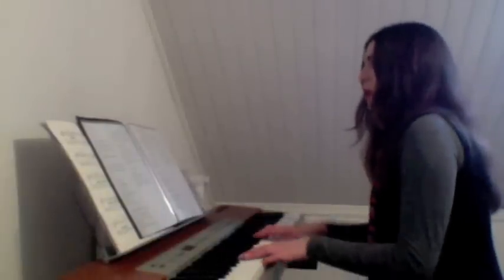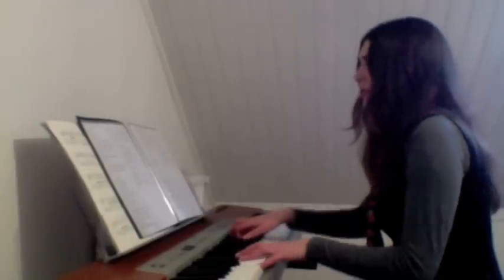Holy night by Claire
Hi everyone!! This is a request by one of my friends. I wish you a Merry Christmas!! Sorry for the bad quality of the vid. I hope you'll enjoy it!